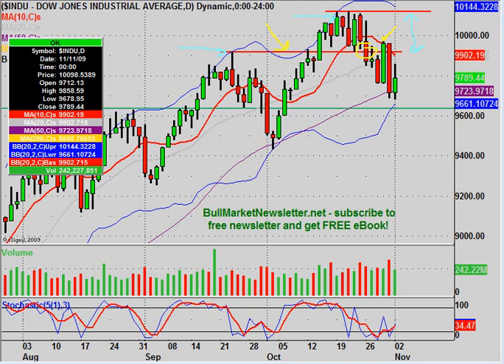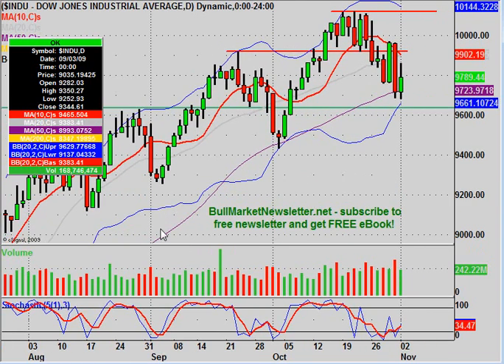Dow Jones Stock Trading Chart_ 11/2/2009